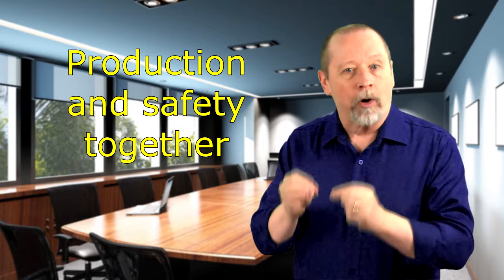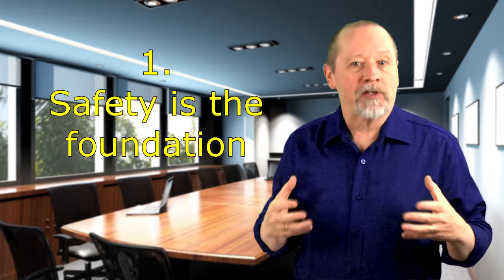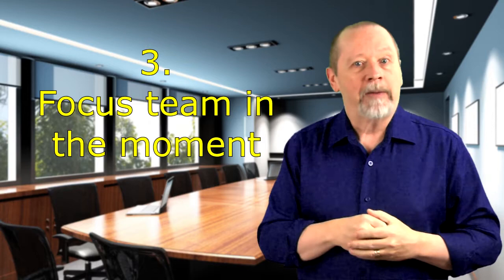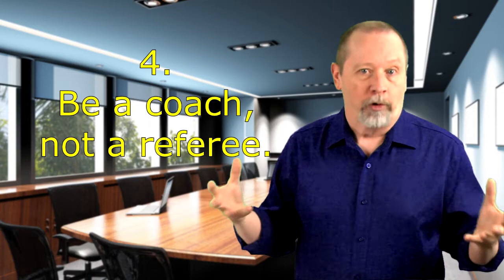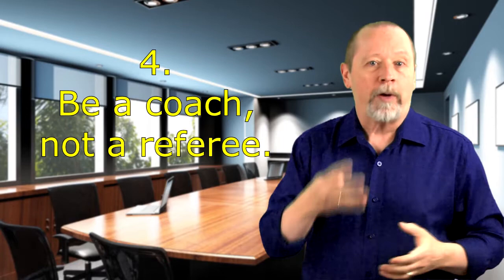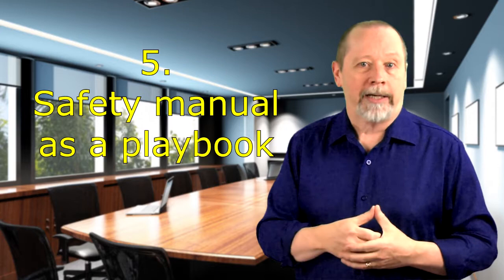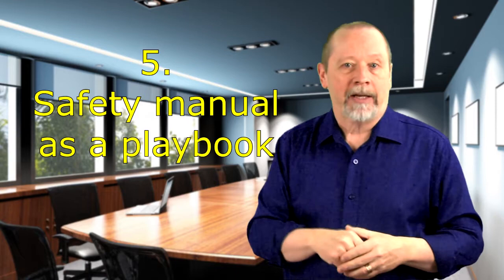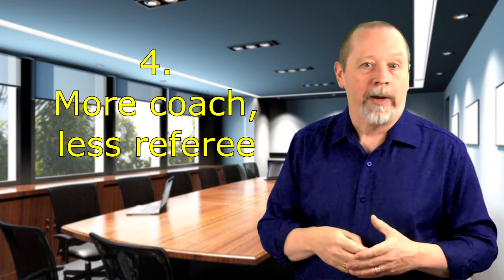PeopleWork: Putting Production and Safety Together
Why aren’t production and safety working out of the same office yet? Start with the common ground between safety and production. On this episode, how production and safety can work better together.

For many more strategies and tools, take the FREE 40-minute lesson of Kevin's course "Safety Communications & Coaching for Supervisors" at KevBurns Learning – online courses to help you energize safety, build teamwork, and get employee buy-in.